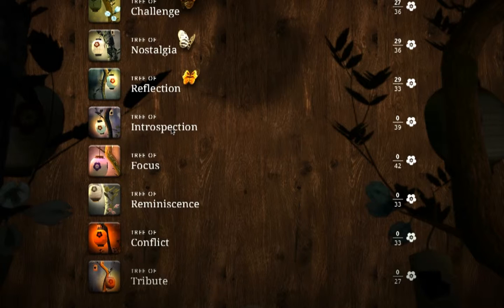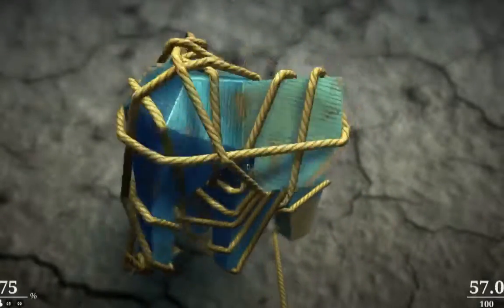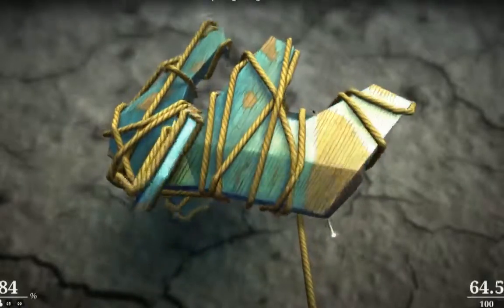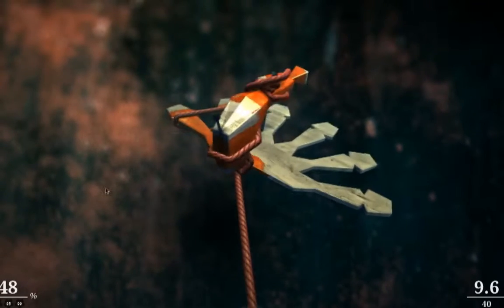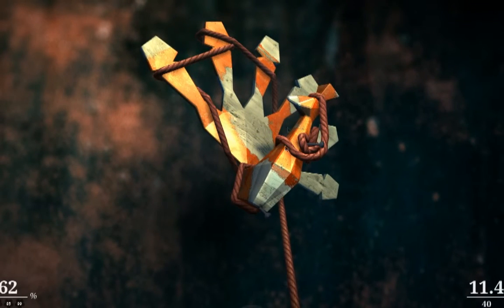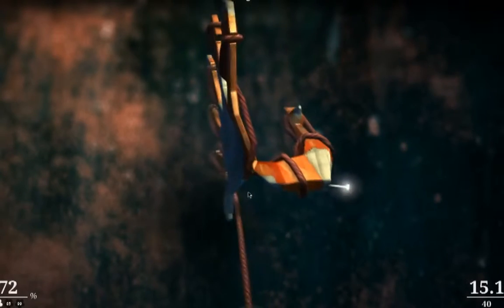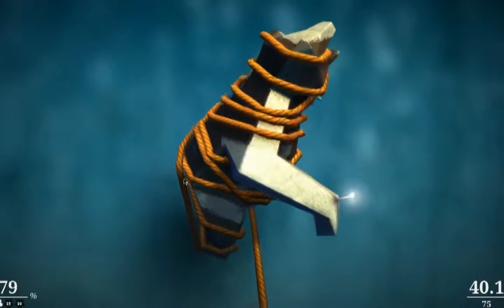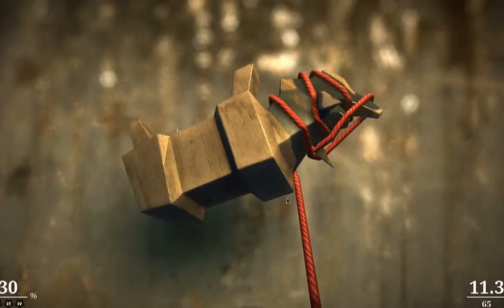Zen Bound 2 - Episode 24 (HD)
I play Zen Bound 2! I great new puzzle game!